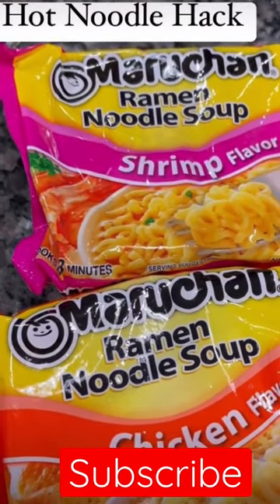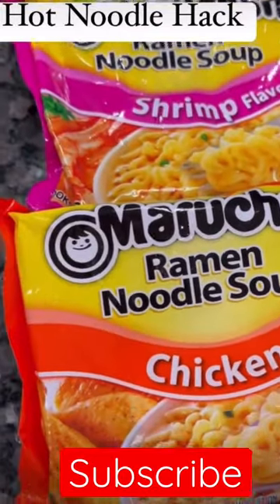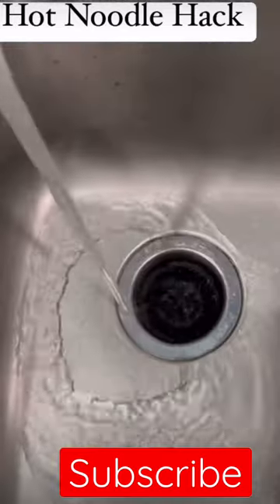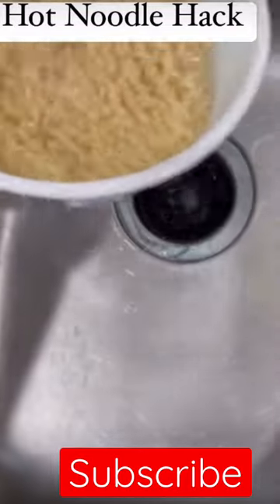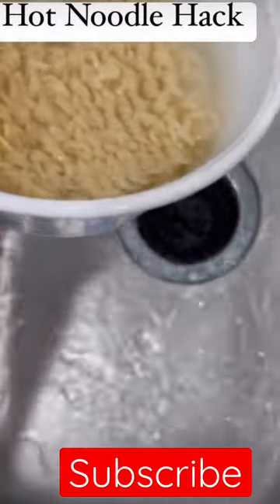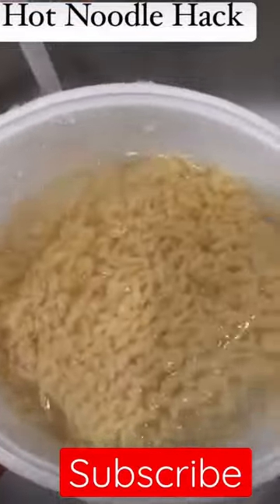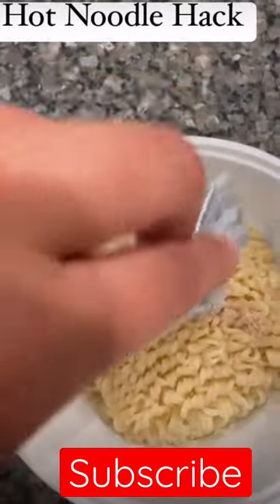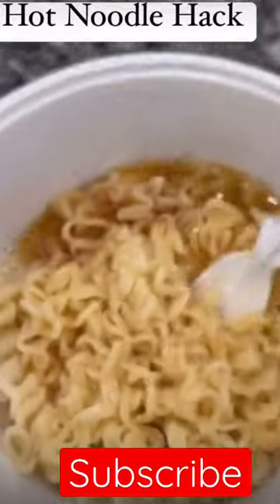Hot Noodle Hack for Parents of Small Kids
Hot Ramen Noodles